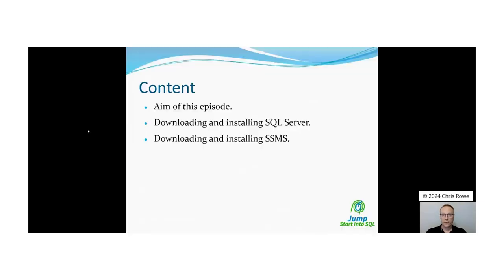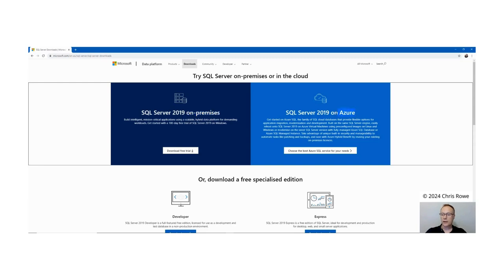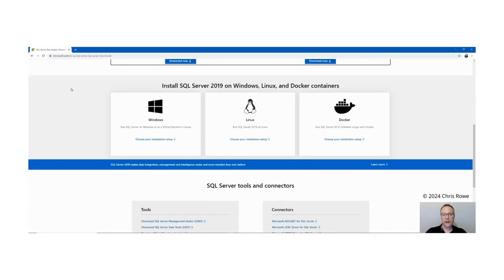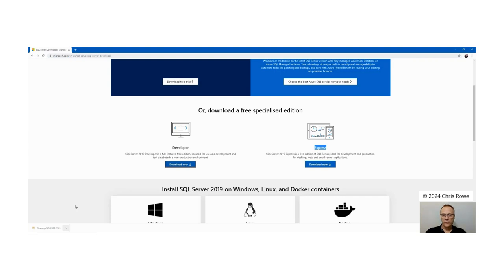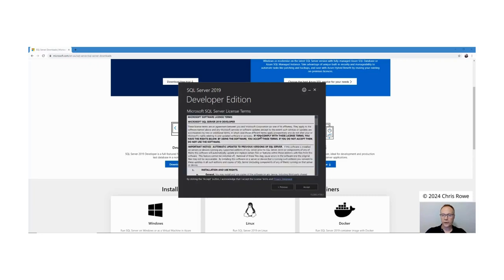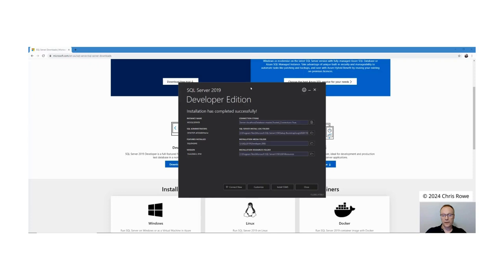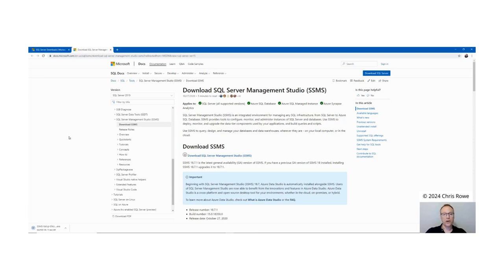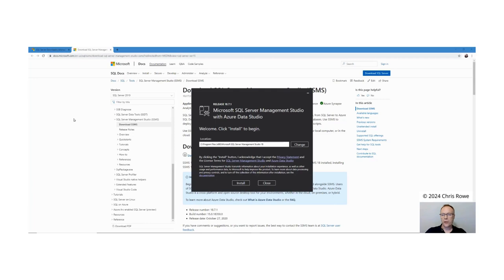Episode 1 - Let’s Get Ready For SQL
Learn how easy it is to install an instance of SQL Server and SSMS to your PC or laptop and the interface used to access it.